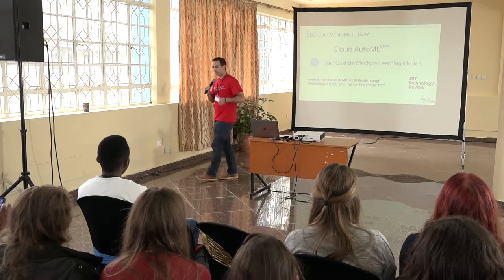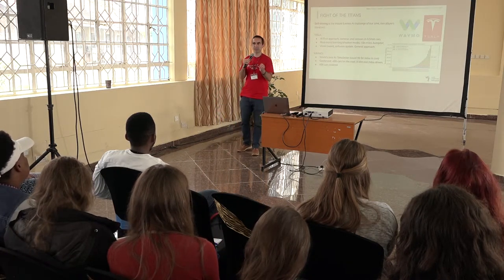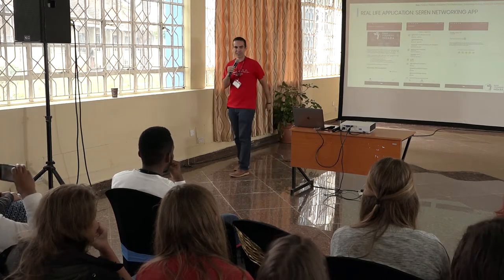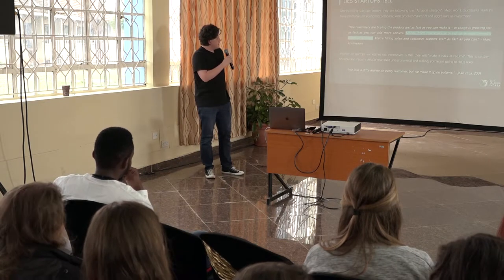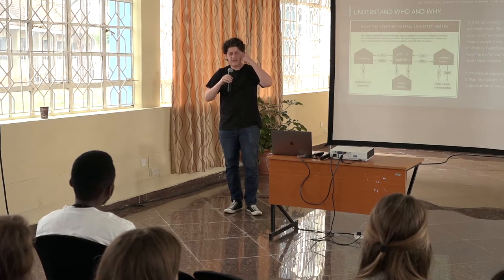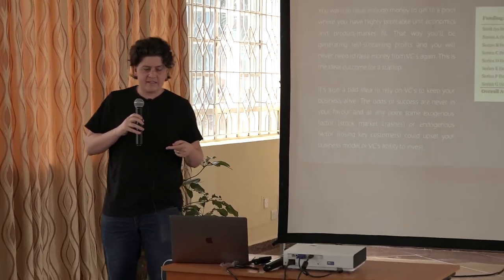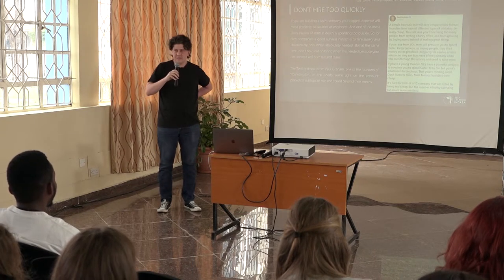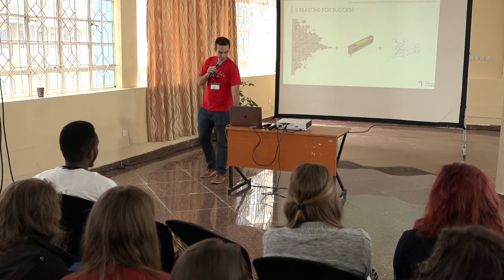Parallel Day 6: Startups and Innovation II - Dr. Karim Beguir (InstaDeep) and Stuart Reid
Startups and Innovation II